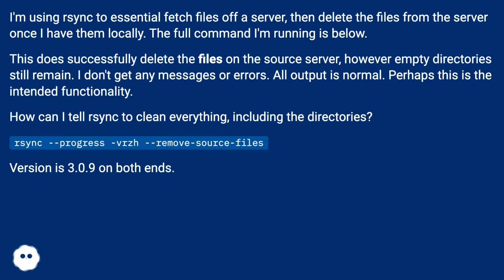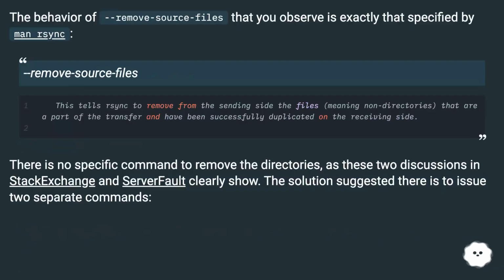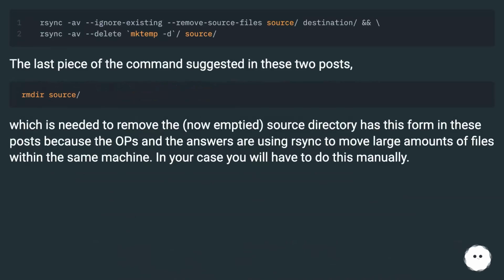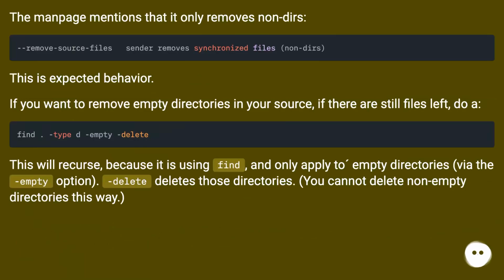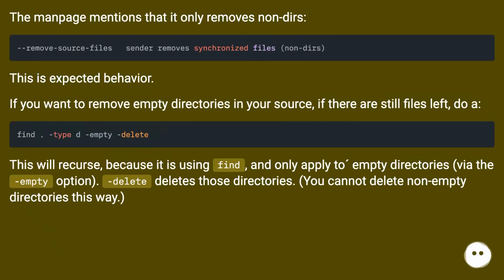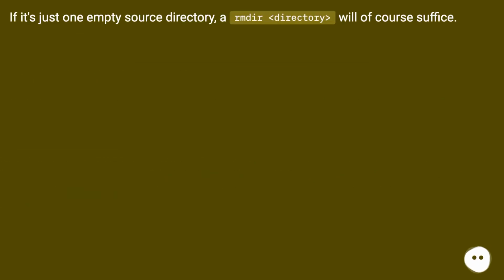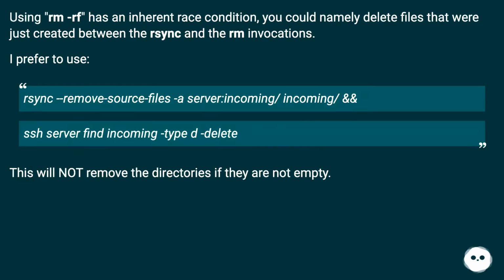RSYNC Does Not Delete Source Directories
Chapters
00:00 Rsync Does Not Delete Source Directories
00:41 Accepted Answer Score 22
01:32 Answer 2 Score 54
02:13 Answer 3 Score 7
02:39 Answer 4 Score 1
03:06 Thank you